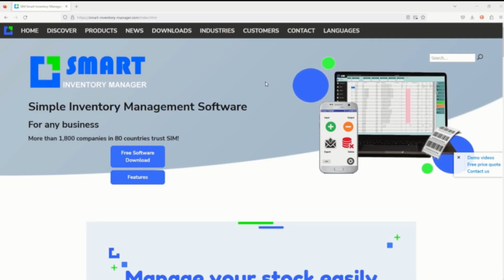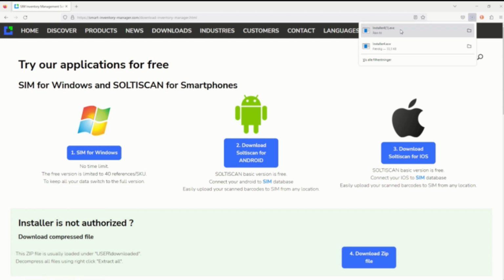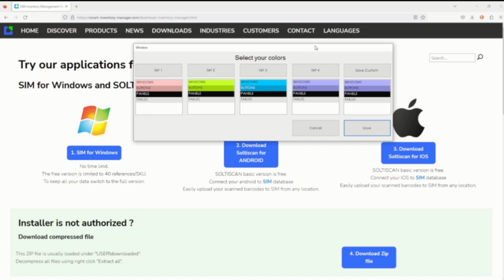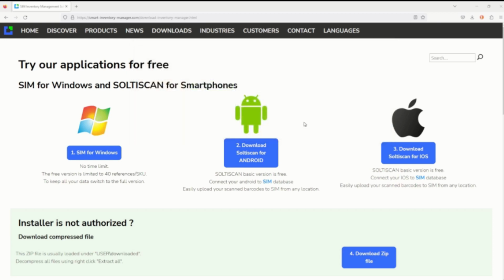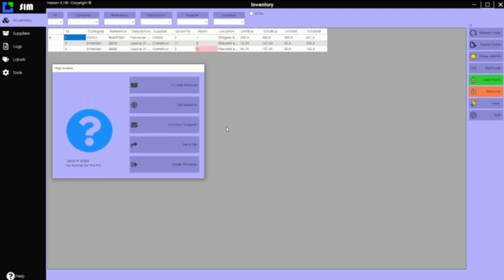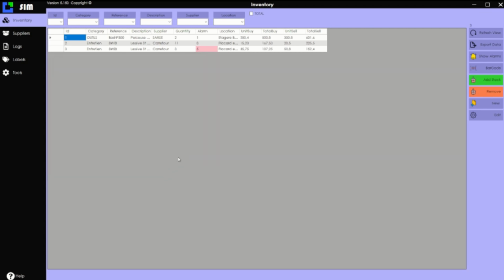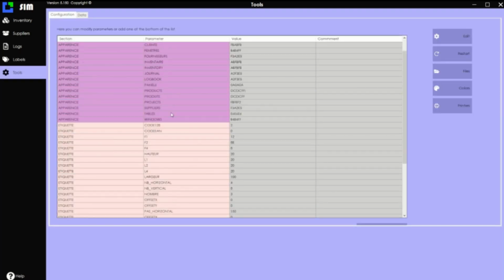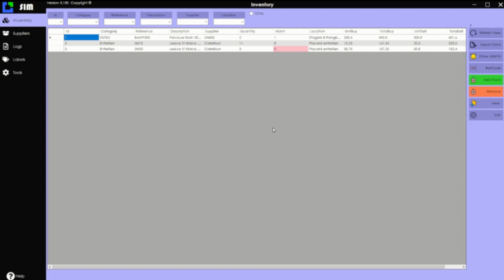Tutorial: How to donwload SIM from website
This video will show you how to download the DEMO of SIM. Step by step you will be shown how to download it, install it and set it up in you computer.

If you have any questions please write them down in the comments and we will answer them right away.